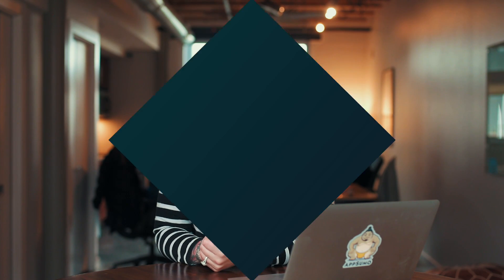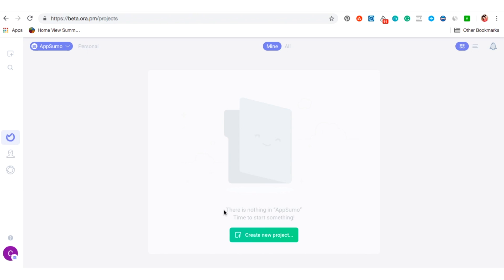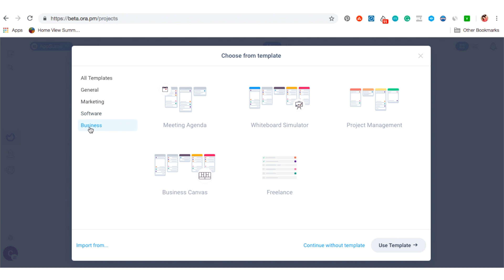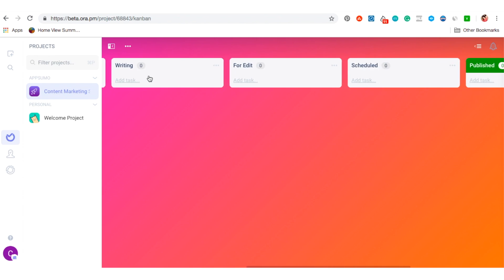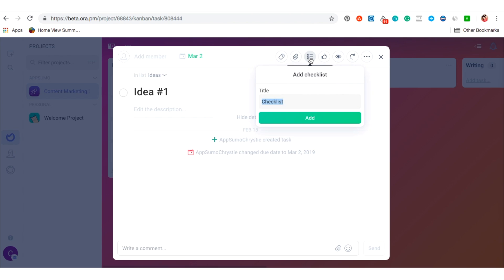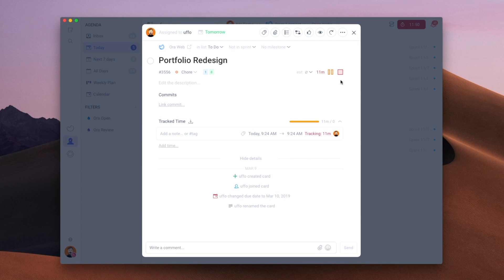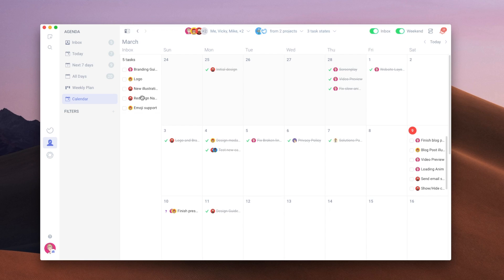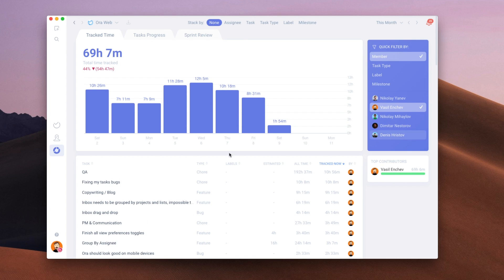Ora Review on AppSumo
Today we are talking about Ora which is your
new project management bestie. This tool is for everyone who needs a little organization in their life, like freelancers and consultants all the way to agile teams.